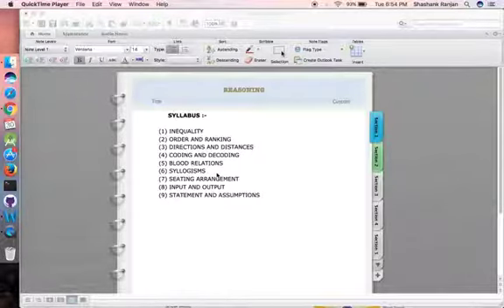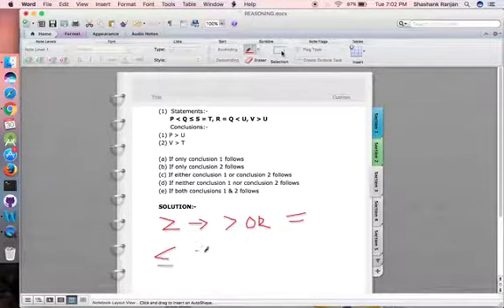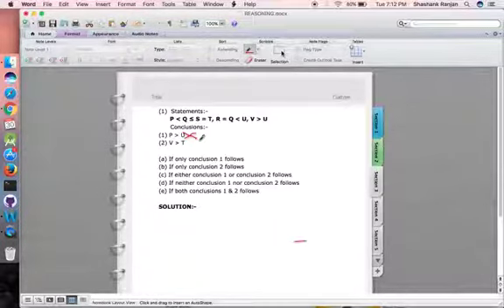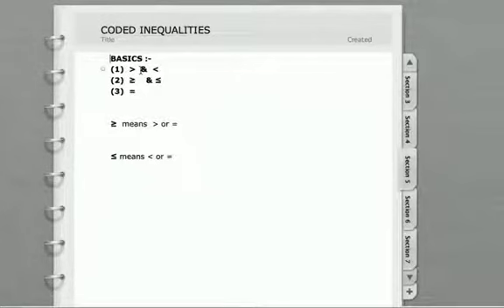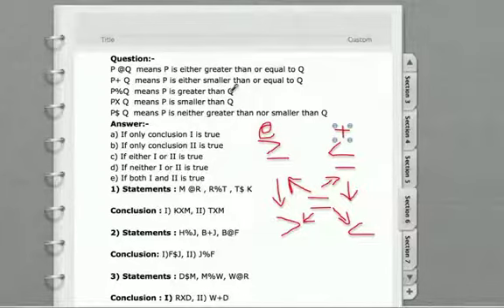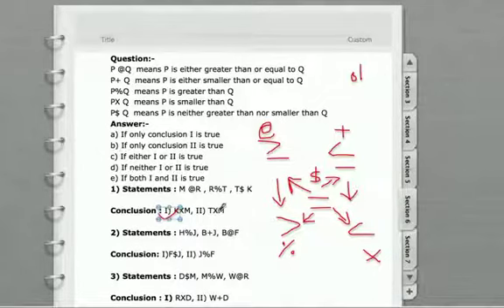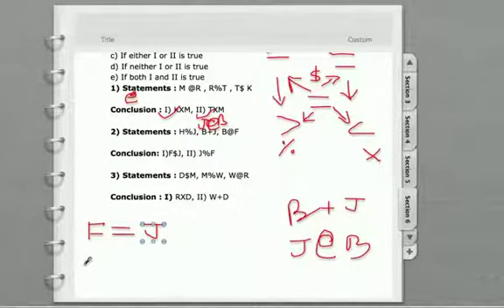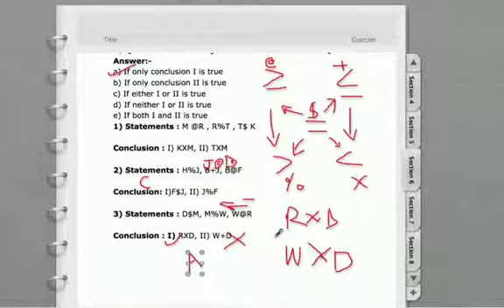coded Inequality in Reasoning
In this video you will learn how to solve Coded Inequality problem without using pen and paper.